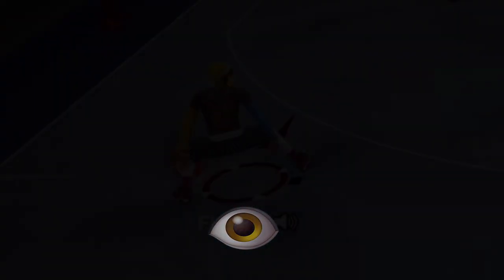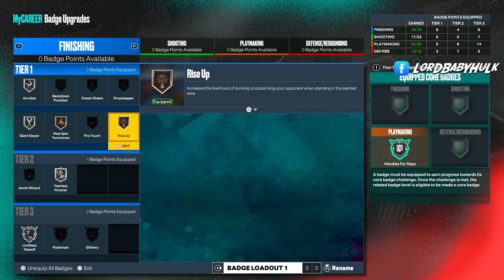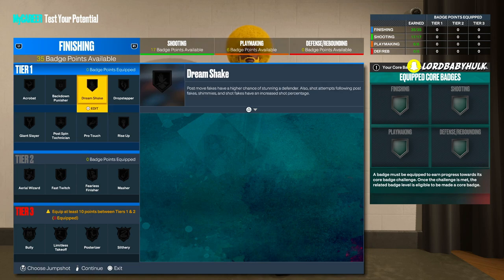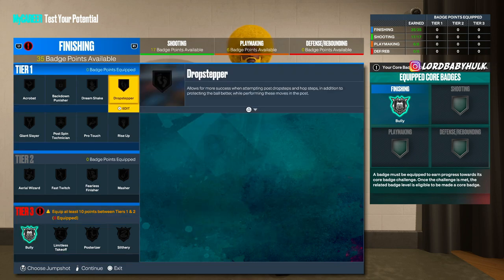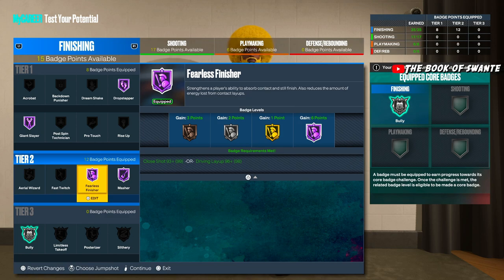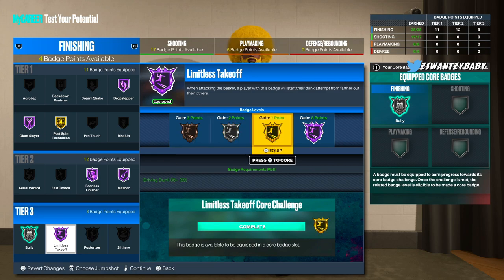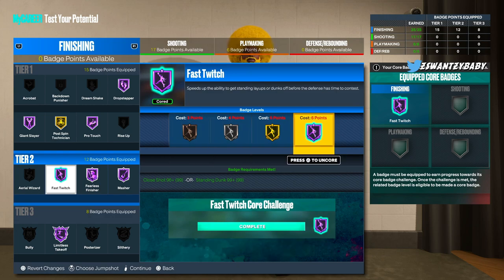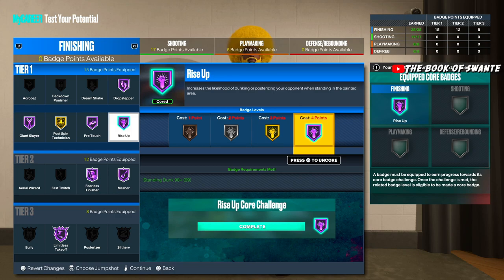NBA 2K23 THE BEST & WORST NEW BEST FINISHING BADGES on CURRENT GEN & NEXT GEN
Best finishing badges for point guards. Best finishing badges for spot up and lockdowns. Best finishing badges centers & poppers.